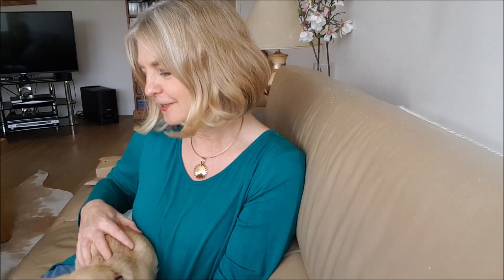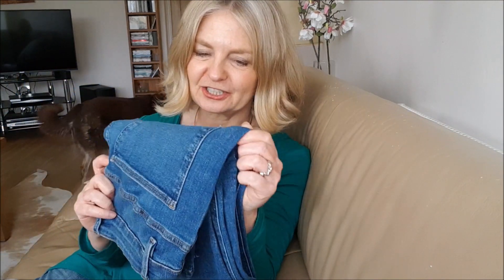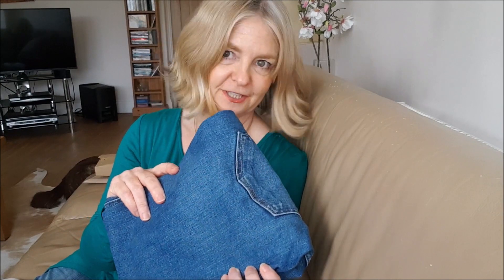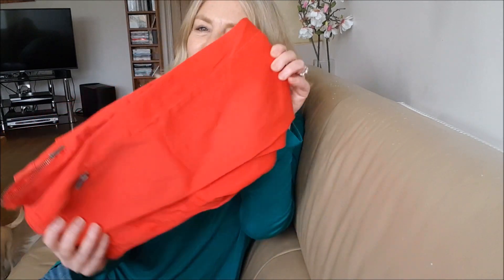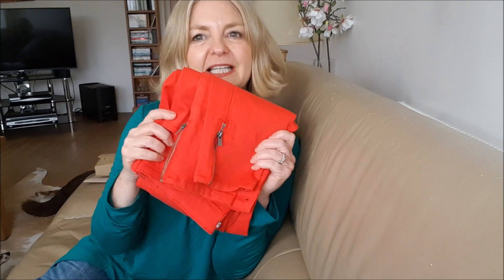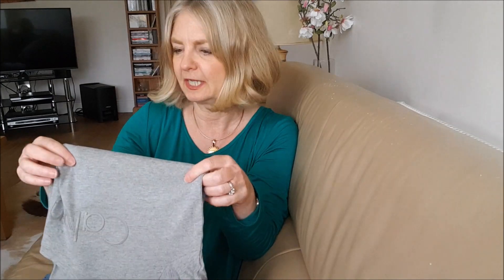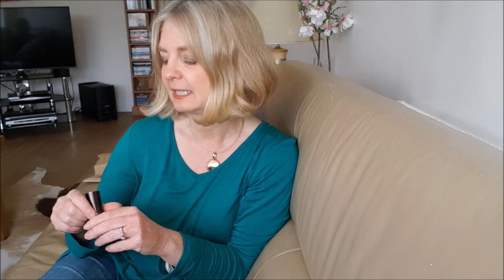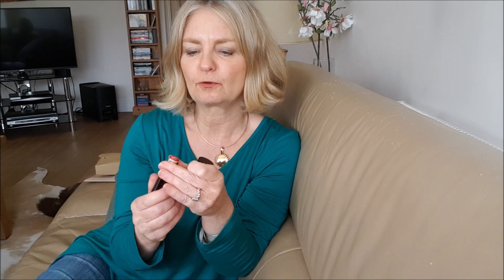Where Are They Now July | 50 Plus Beauty and Fashion